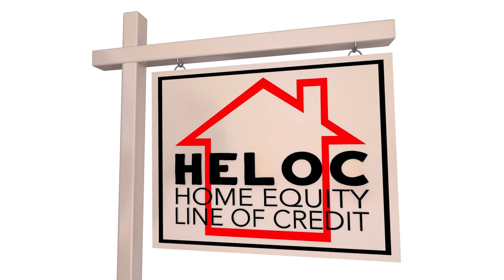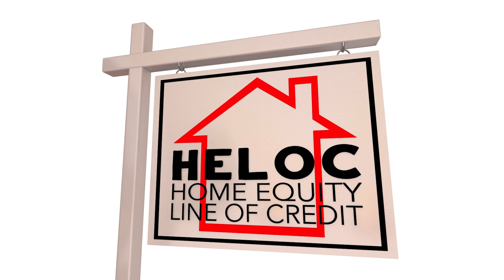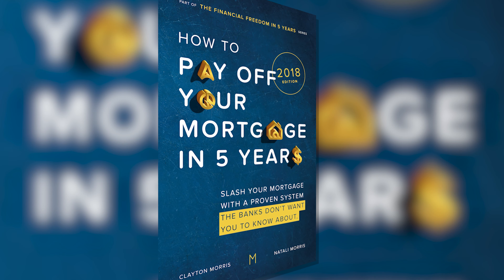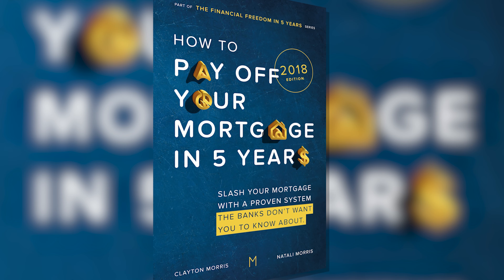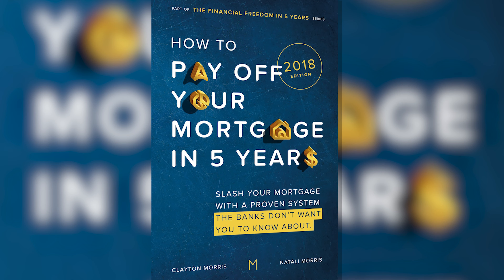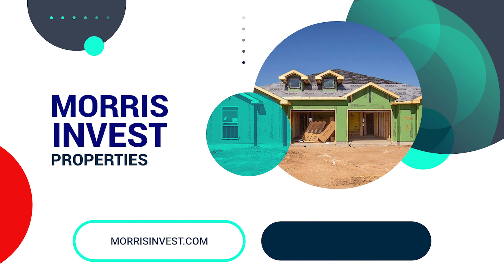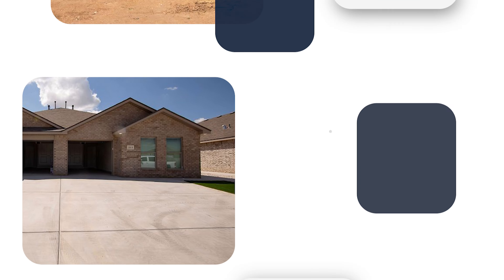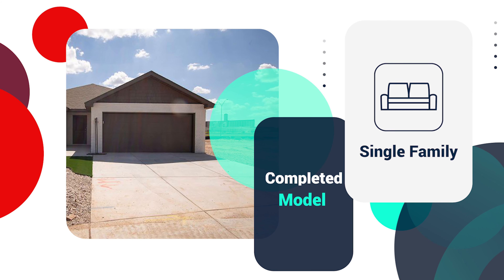The First Step in Utilizing Your Home Equity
Mike is ready to take action and he wants to know: what is the first step in using his home equity to invest?

📞 Ready to buy your first fully done for you rental property?

🏠 What's Your Freedom Number? Download our free PDF to help you determine how many rental properties you would need to achieve financial freedom

💵 Ready to get your finances in order?

🎓 Want to learn more about creating your individualized plan to wealth with a proven system?

How to Pay Off Your Mortgage in 5 Years
How to Take Action on Utilizing Your Home Equity
If you want to use your home equity to build wealth, the first step should be talking with a banker. We typically recommend trying your luck at small local banks and credit unions first. They can usually offer more competitive interest rates! Once you are approved for the line of credit, you can either use it as a down payment or to purchase a rental property outright.